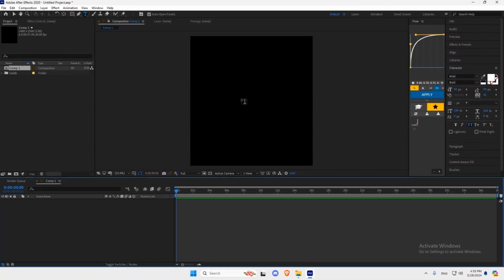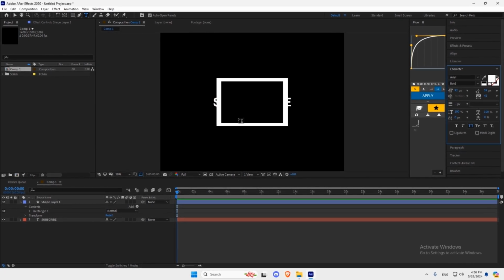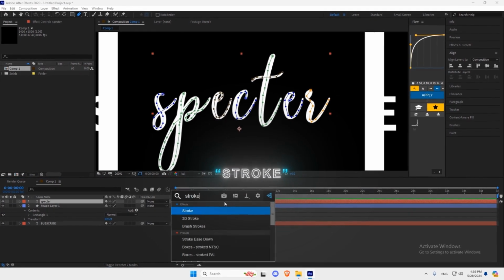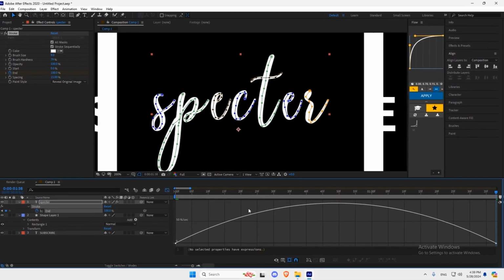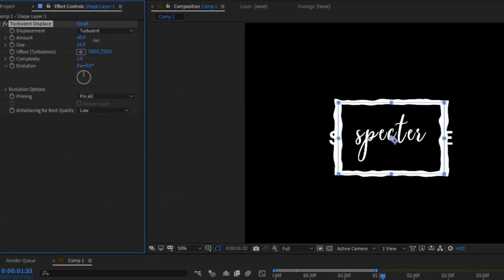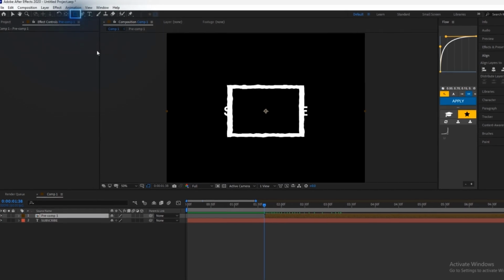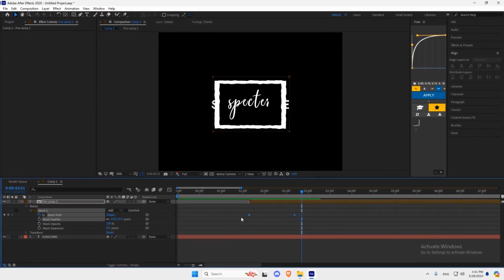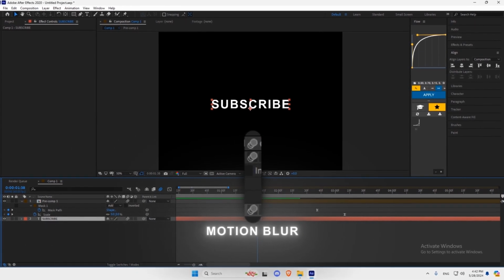How to make Smooth Text break animation (With Picture Frame) | After Effects Tutorial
Hello guys, Today i will teach you how u can make smooth text break animation which you see in alot of edits

Timeline
0:00 Intro
0:20 Tutorial
6:45 End